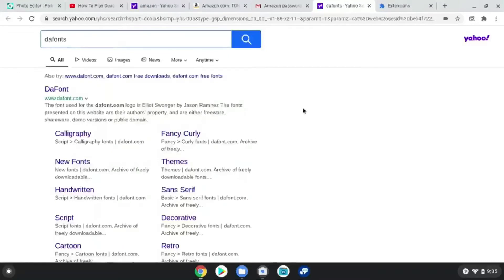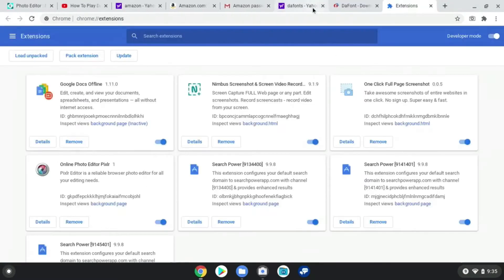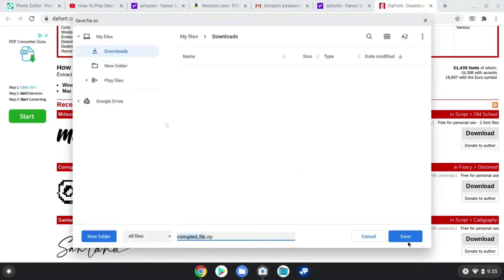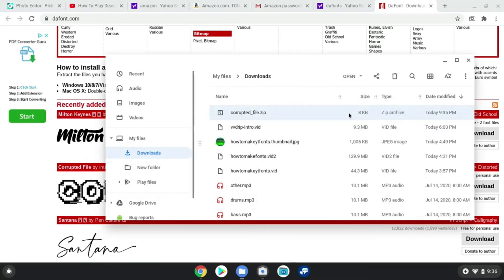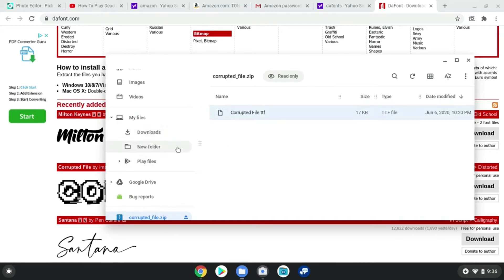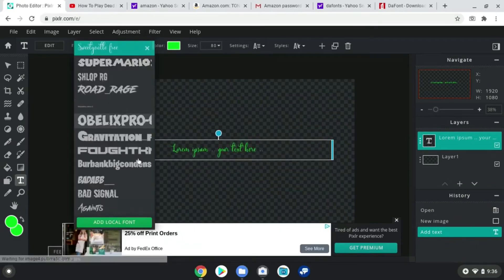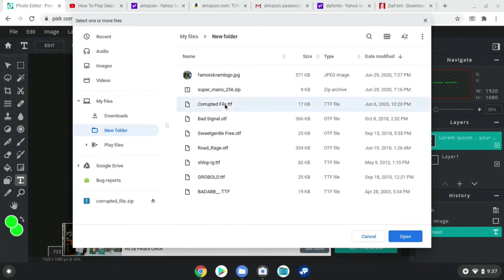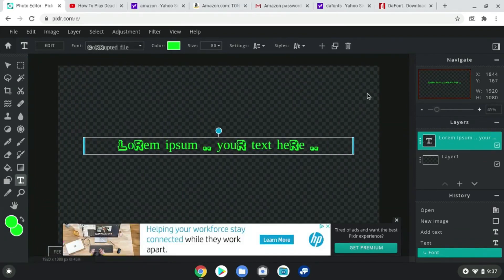How To Install Fonts 🤢 (Pc, Chromebooks)